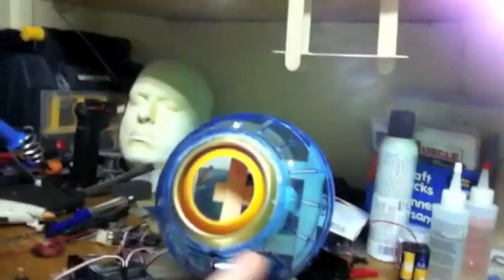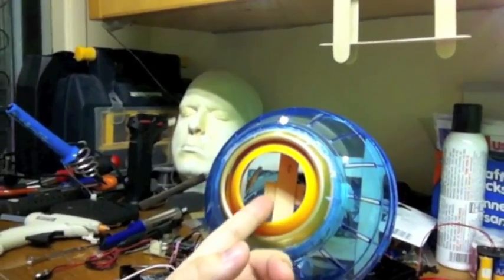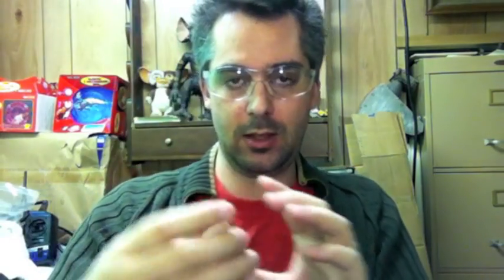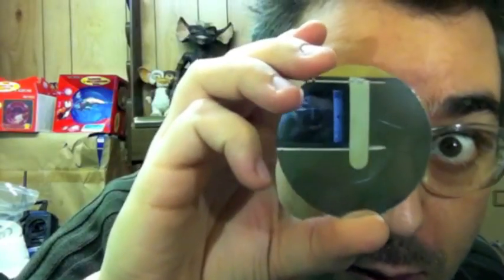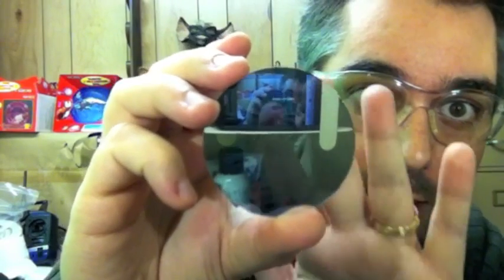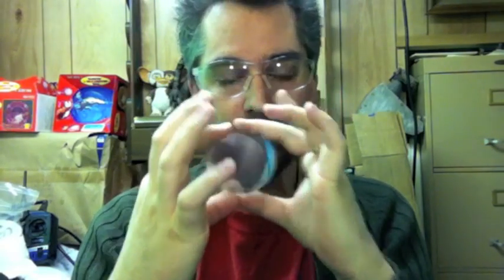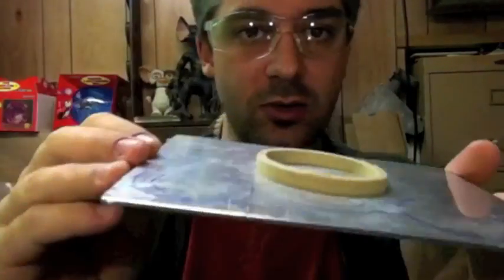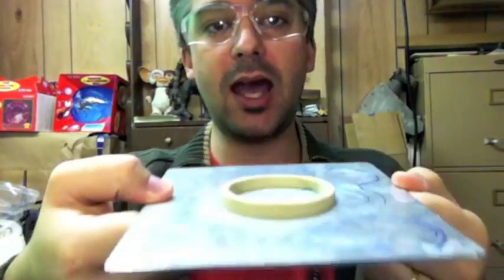One Eye'd Robot Build - Part 6 - Infinity Mirror 1 of 5 (sculpting & optimism)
Sculpting and Optimism

Where do I buy ShiftBrites?

You want Arduinos?

How do you program for Arduino?

Where do I get epoxy, silicone and sculptural supplies?